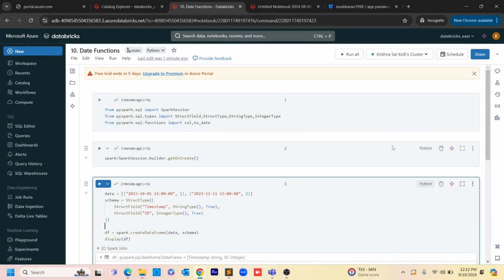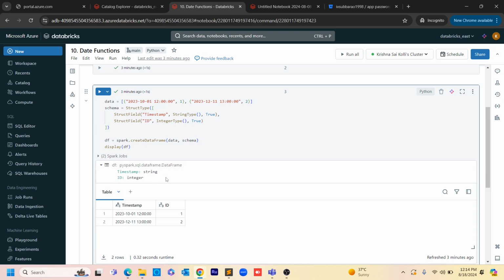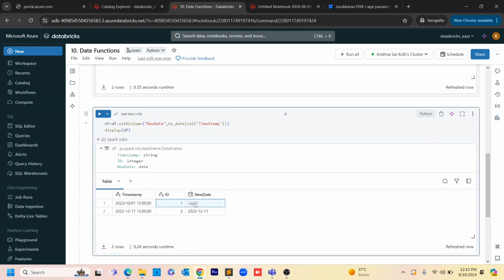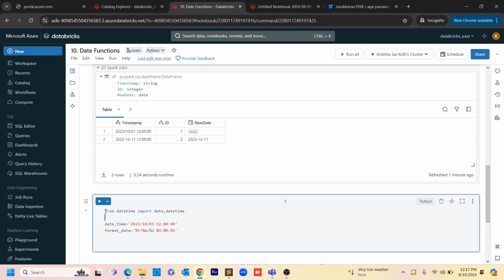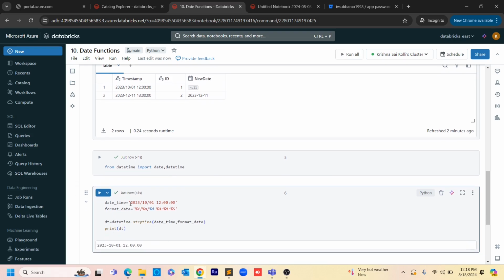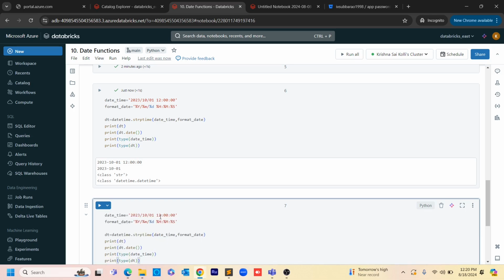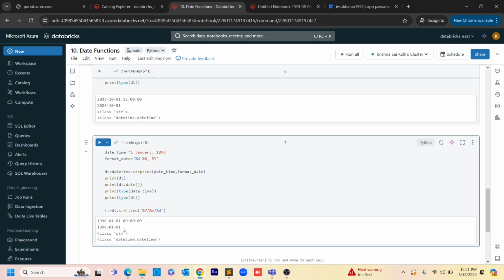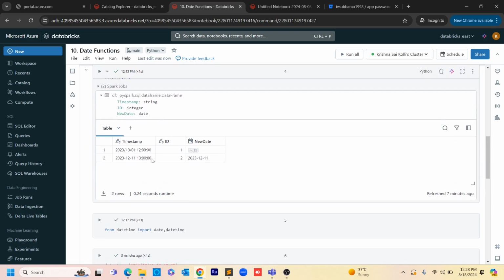12. How to perform Date Functions to_date/format_date/parse_date on dataframe l Databricks l PySpark